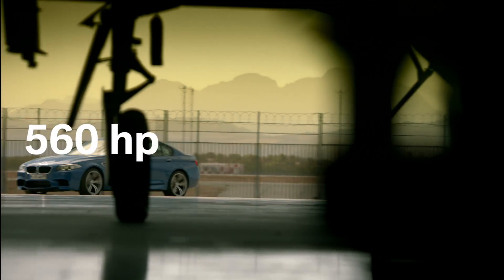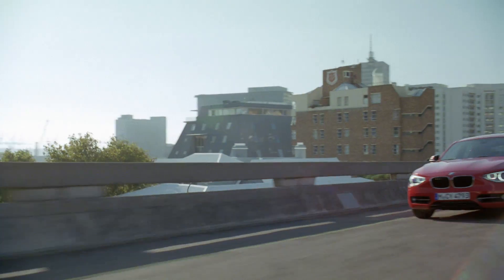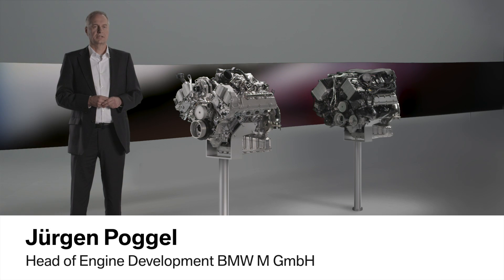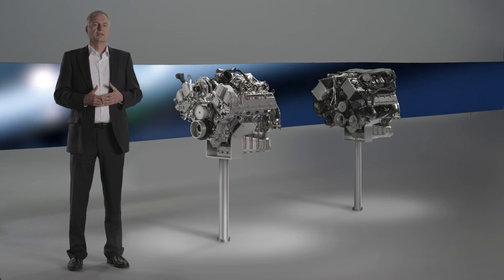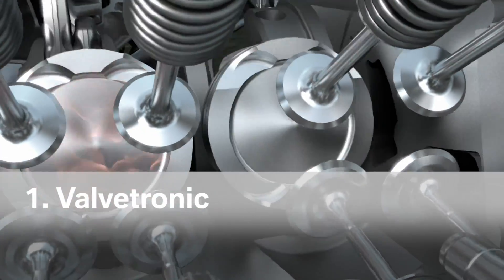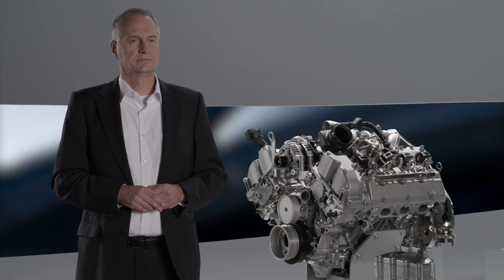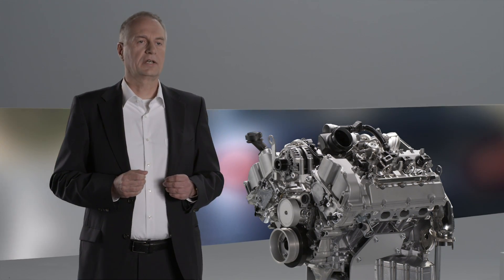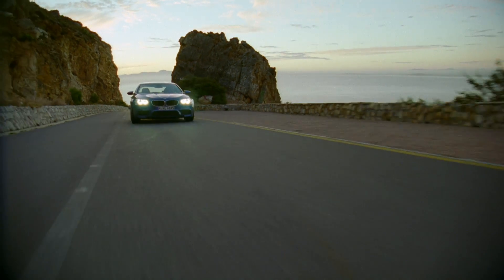BMW TwinPower Turbo and Valvetronic.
BMW Group scores with four, six and eight cylinders at the 2012 International Engine of the Year Awards. A good opportunity to have a closer look at a special BMW engine technology: BMW TwinPower Turbo and more closer the VALVETRONIC technology.